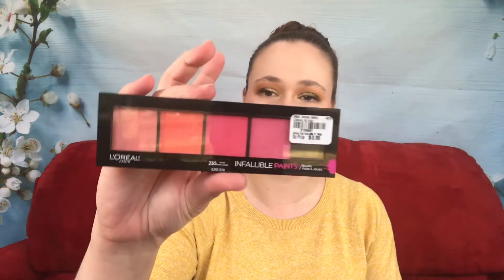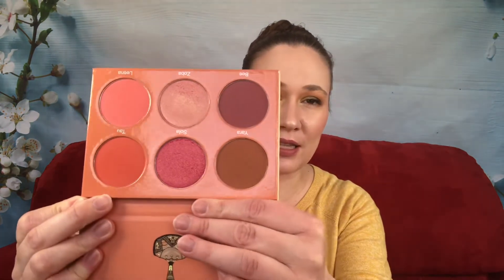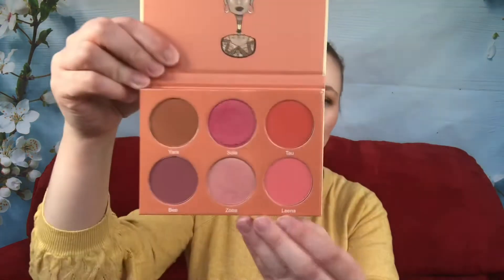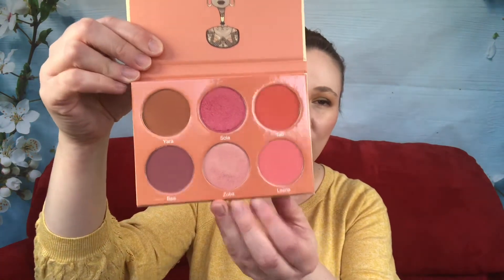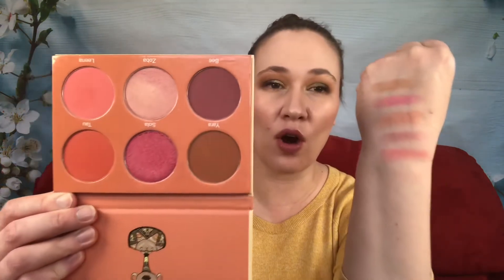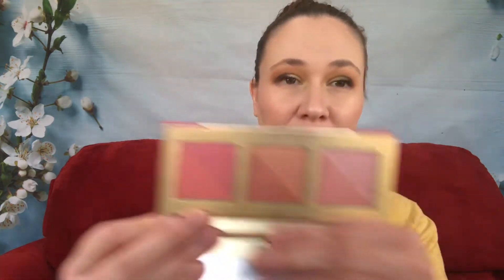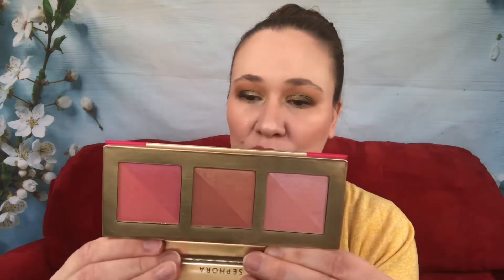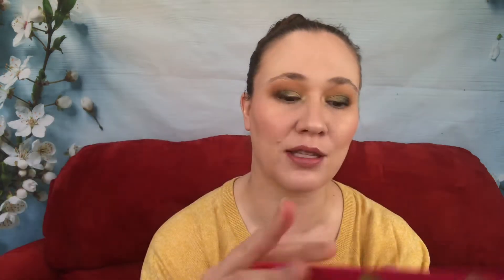4 for 4 Palette Reviews! Juvia's Place, ABH, Loreal & Sephora!! How Do They Perform?!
How many of us have too many palettes?! How many of us have palettes that we haven't tried, or haven't used much?! That is definitely my problem! I started this series to make myself try some of the palettes in my collection, some are new palettes, some are old palettes, some are loved palettes and some are palettes that I haven't given a chance! It has been a good way for me to review palettes in depth and give breakdowns of how they perform and swatch. I also rank the palettes to show how they compare to each other. Today's palettes are face palettes! Today's palettes are: Juvia's Place The Saharan Blush Palette Volume II, Anastasia Beverly Hills Blush Trio Pink Passion, L'Oréal Paris Infallible PAINTS/BLUSH, Sephora Blushing for You.